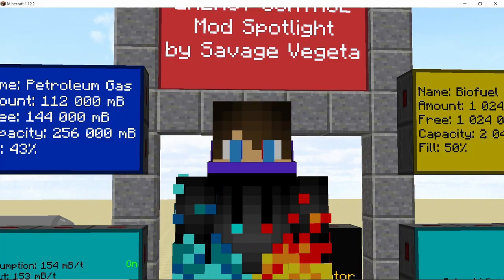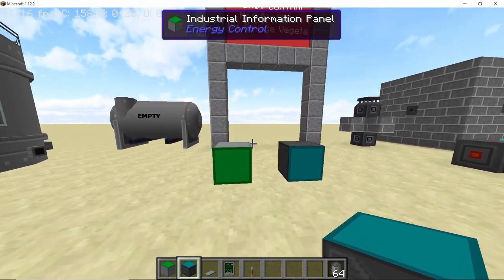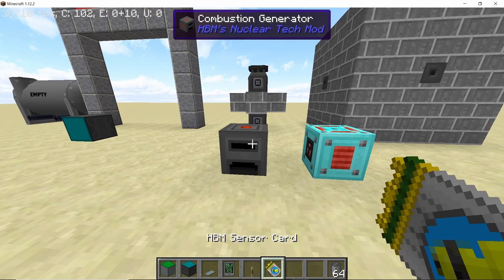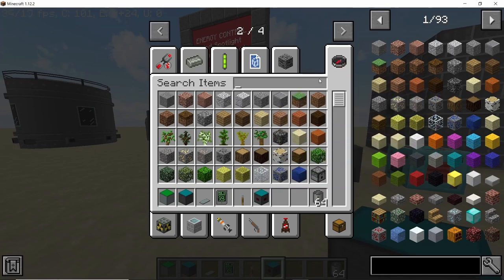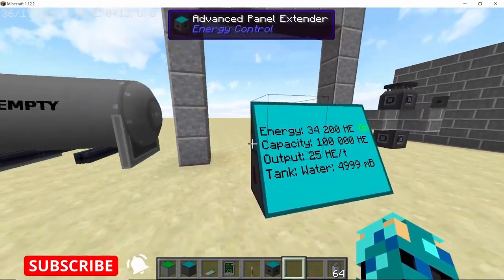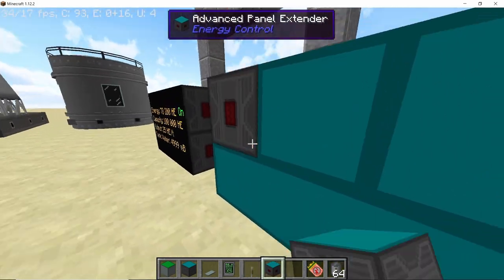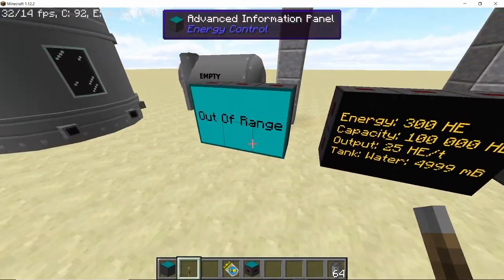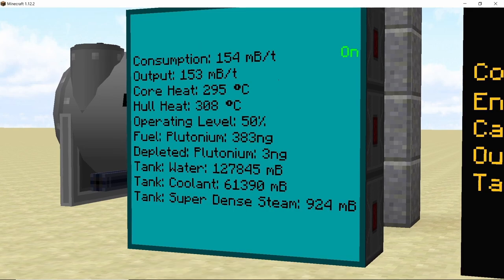"ENERGY CONTROL" Mod Spotlight | How to monitor Nuclear Reactors using Energy Control - HBM Reloaded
Monitoring and controlling Power producing machines is as important as producing power itself , and that is where Energy Control Mod comes in. This mod was derived from Nuclear Control mod which was used to monitor IC2 nuclear reactors. So in this video I will be showing you the basics of how to  make a solid power monitoring system for HBMs Reloaded mod 1.12.2
This mod should serve as an amazing alternative for RFTools and both of them can be used together as well for the ultimate monitoring experience

0:00 Introduction
0:37 Panels and Sensors
1:57 Setting up the Panels
3:45 Customizing the Panel
5:18 Energy Sensor Kit
6:20 Monitoring Nuclear Reactors
8:03 Fluid Sensor Kits